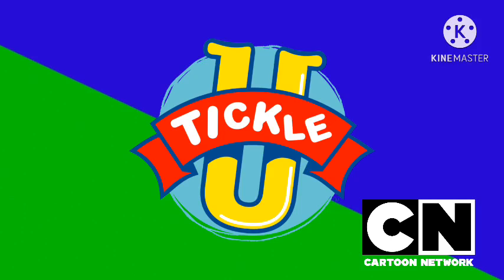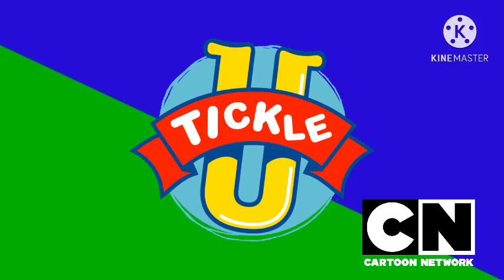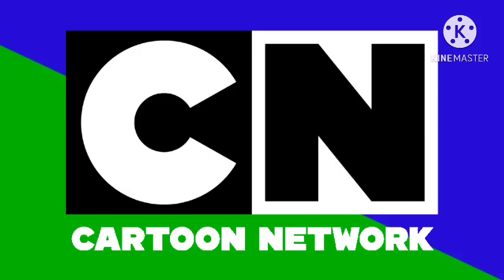History Of Tickle-U That Time Cartoon Network Aired Preschool Programming (Commentary)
Do not make false claims. Misuse of this process may result in the suspension of your account or other legal consequences.